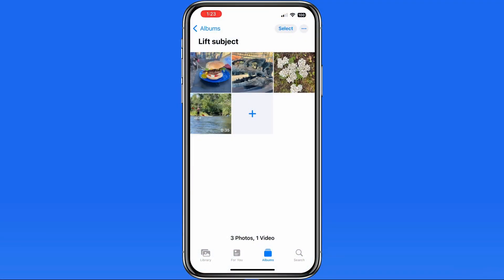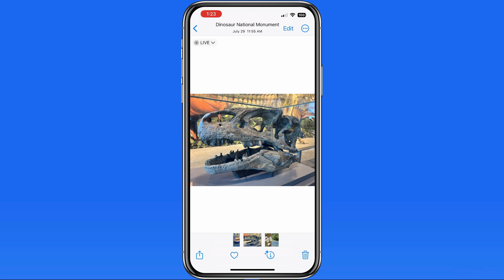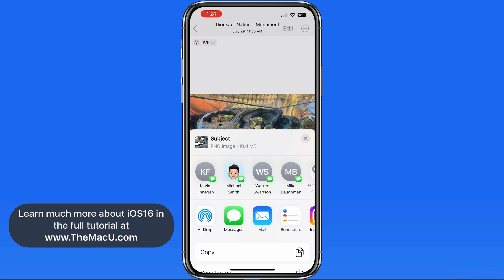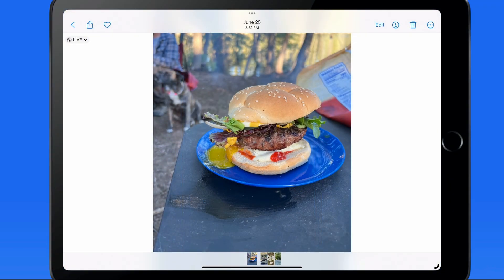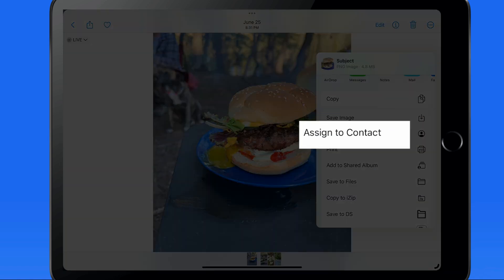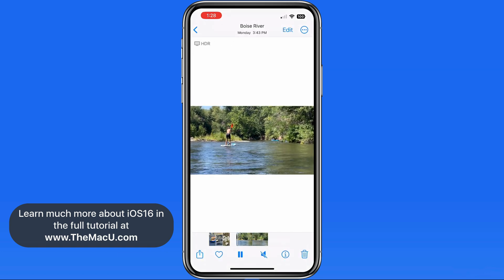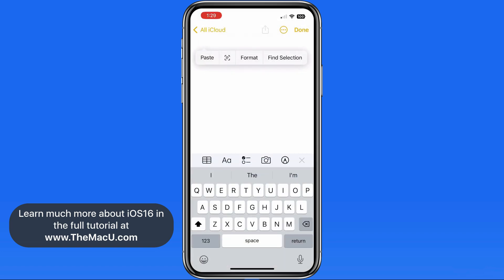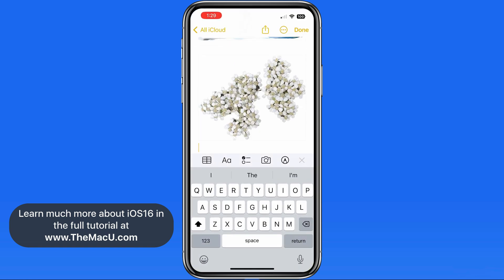How to Lift Subject from Background of a Photo in iOS 16!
In this lesson from our full "What's New in iOS 16" Tutorial see how we can now instantly remove a subject from the background of an image in the Photos App. The subject can then be shared or copy and pasted into another App!